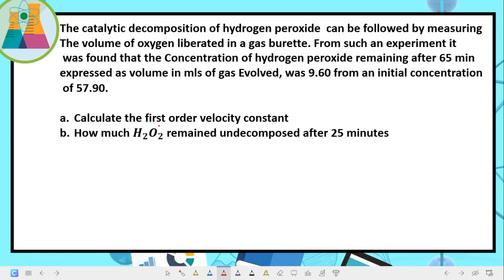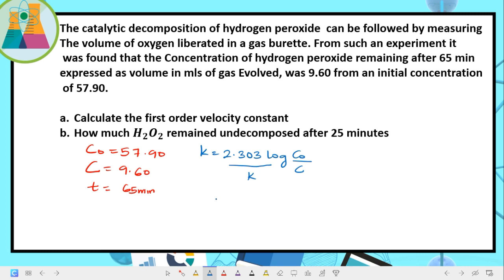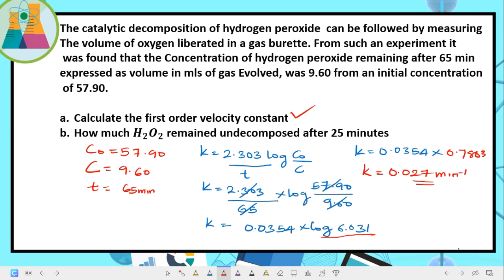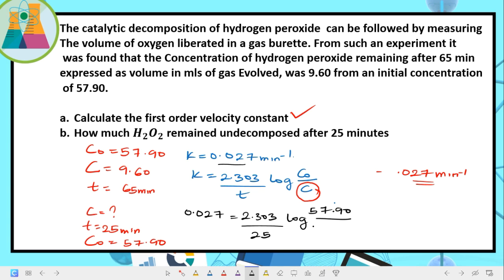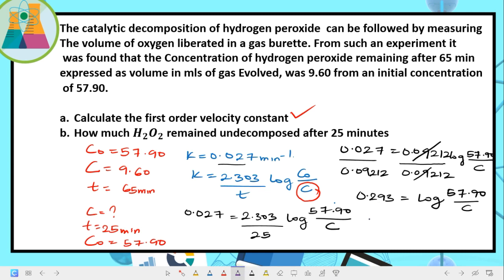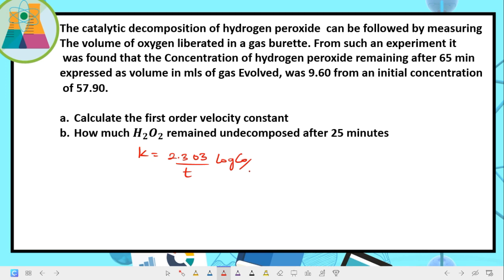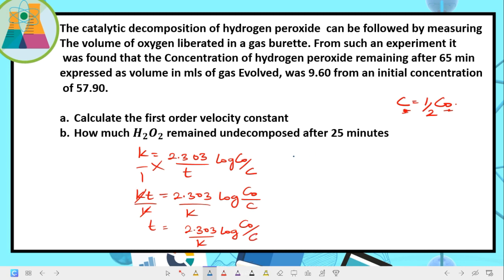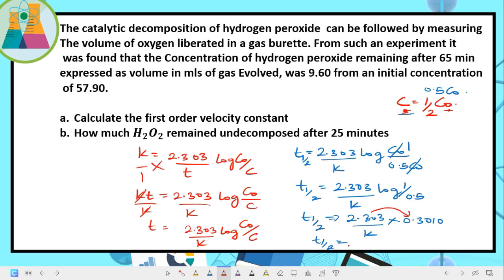FIRST ORDER KINETICS CALCULATION ( VIKOSEN)